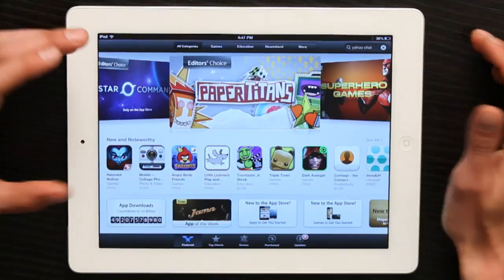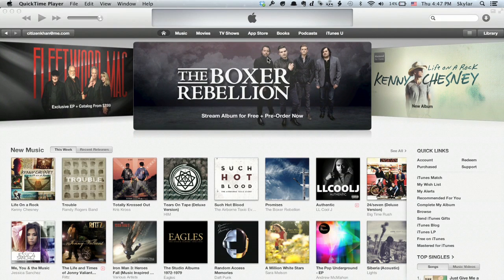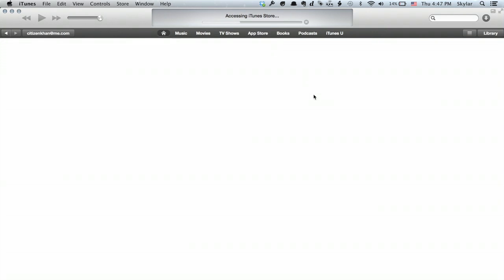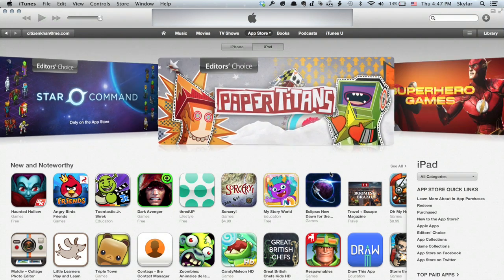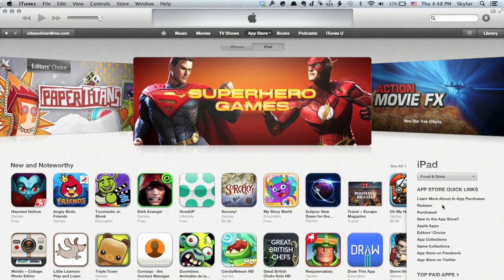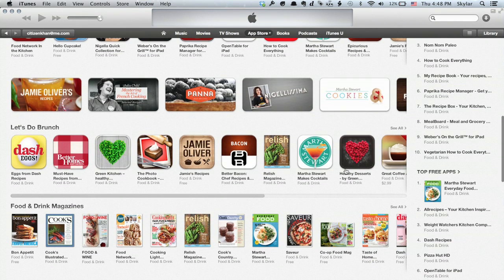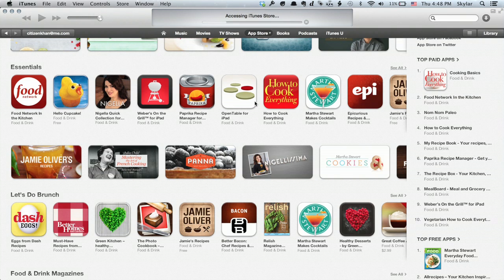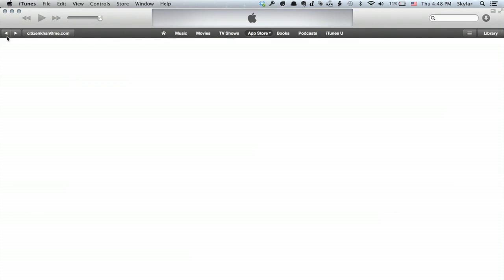How to Browse iPad Apps in iTunes : Tech Yeah!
Browsing iPad apps in iTunes is something you can do in a couple of ways, including by breaking everything down into categories. Browse iPad apps in iTunes with help from an experienced Apple retail professional in this free video clip.

Series Description: Apple's iPad is a powerful little device that can do practically anything that you need it to, as long as you know how to use it to the best of its ability. Get tips on using the iPad the right ways with help from an experienced Apple retail professional in this free video series.